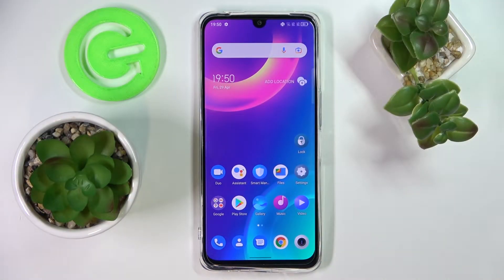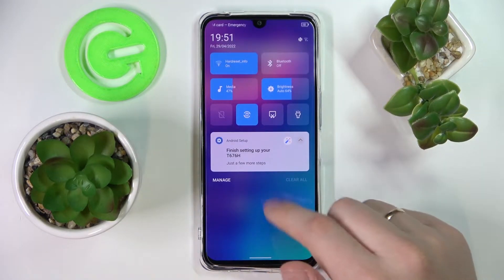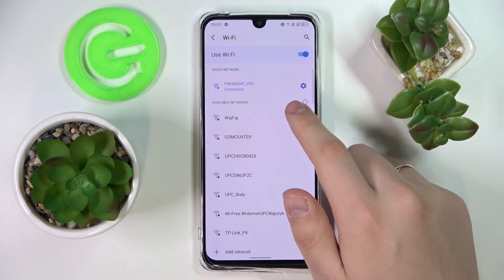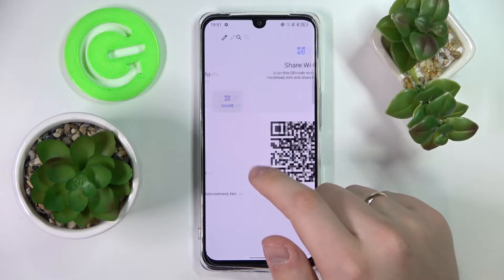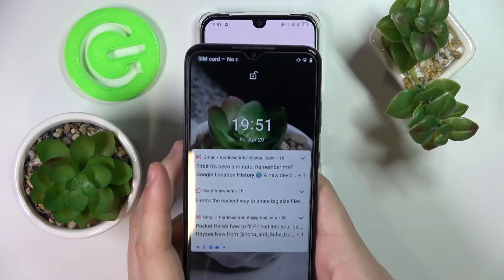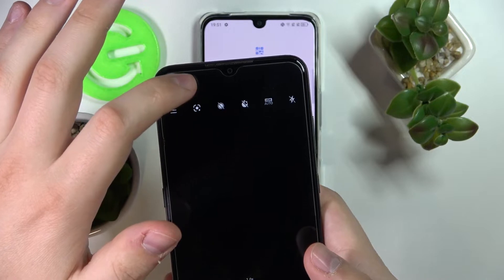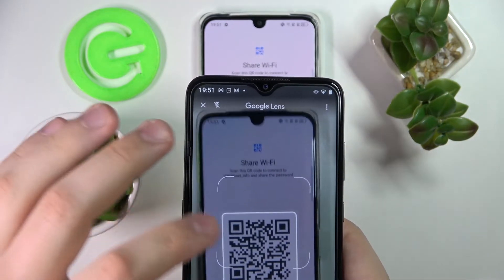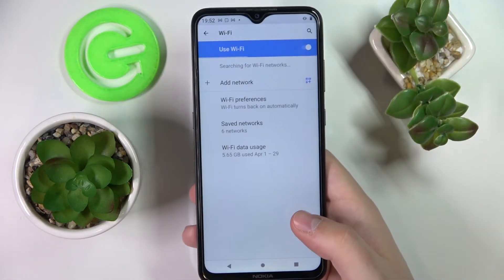How to Share WiFi Network Password on TCL 30 / Enable hotspot on TCL 30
In this video tutorial, we are going to show how you can share the WiFi network password on your TCL 30 smartphone. It is also shown how to scan the QR code that will be generated once you decide to share the WiFi network password or the WiFi network in general. Enjoy!

How to show the WiFi network password on TCL 30? How to show the WiFi QR code on TCL 30? How to demonstrate WiFi password on TCL 30?